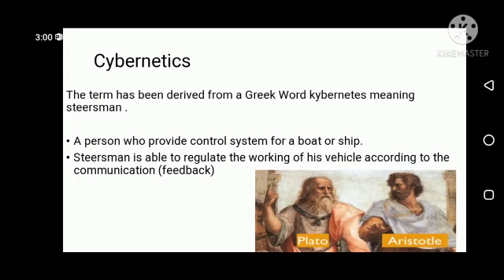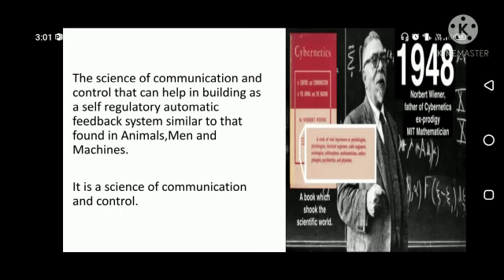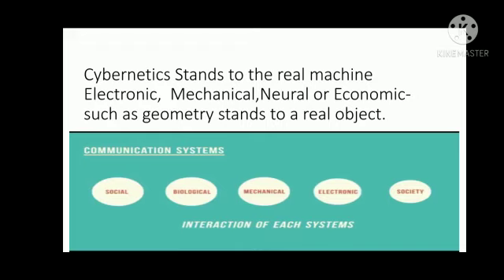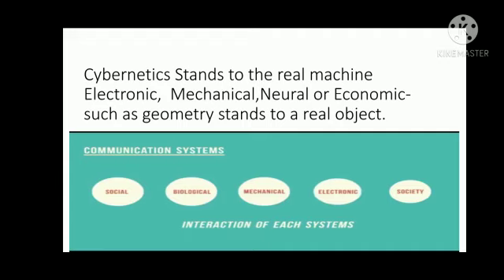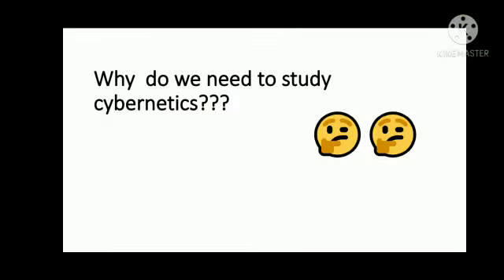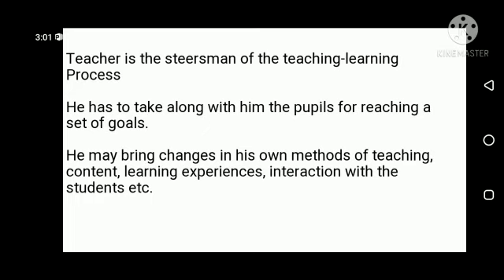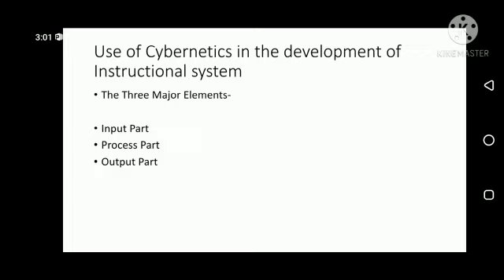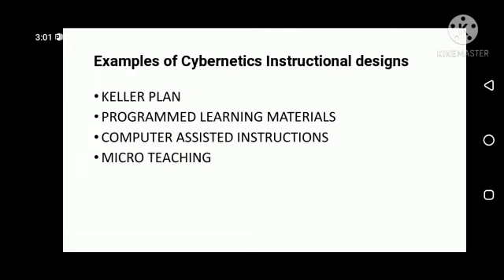Educatinonal Technology#Cybernetics#Kle society's Athani#ptd by Azar Jamadar#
Video from Anita Sonnagi